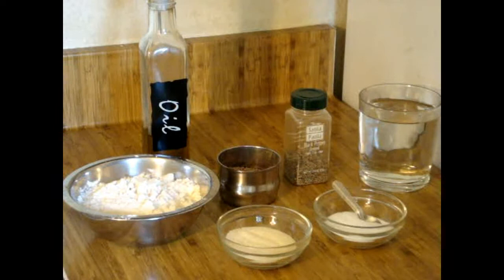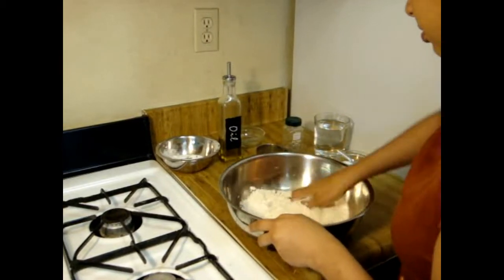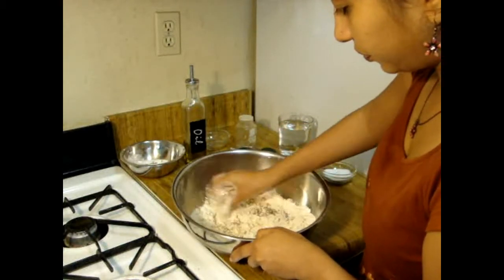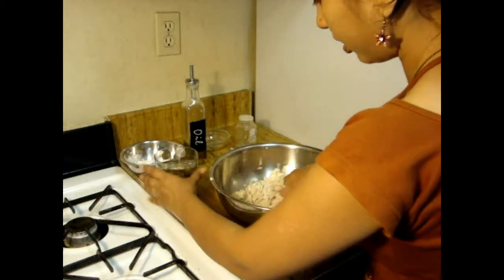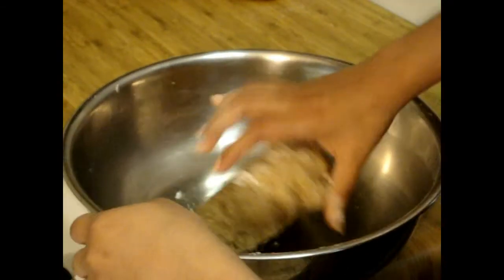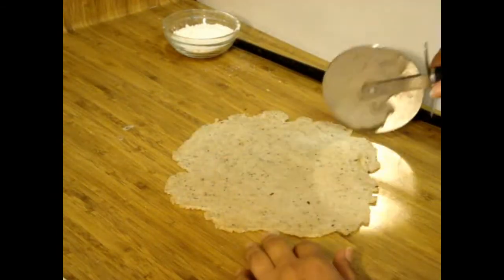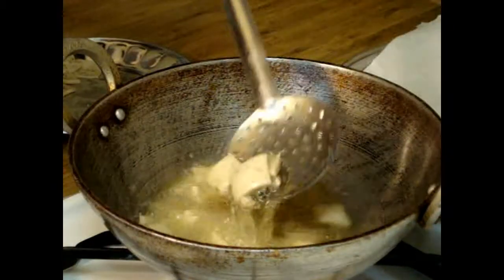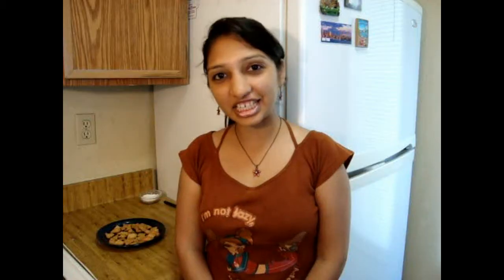Namak para by crazy4veggie.com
Crispy snack made from all purpose flour